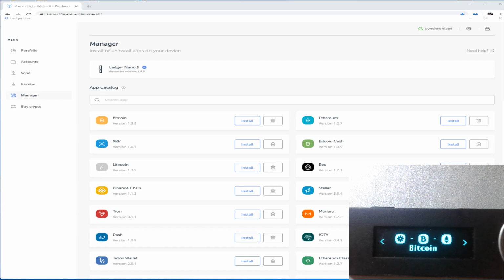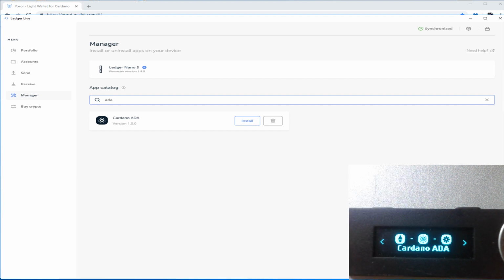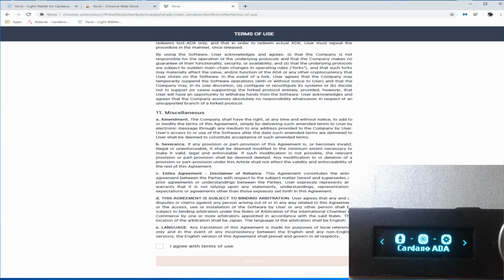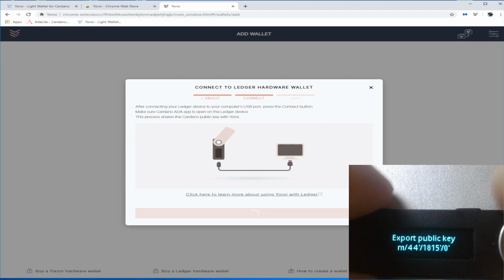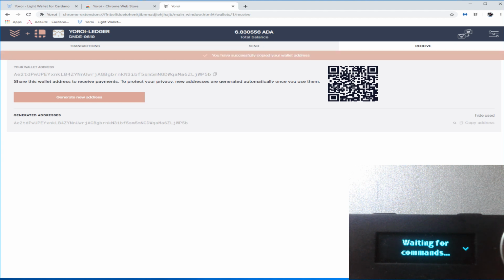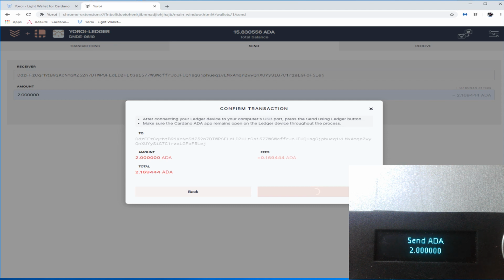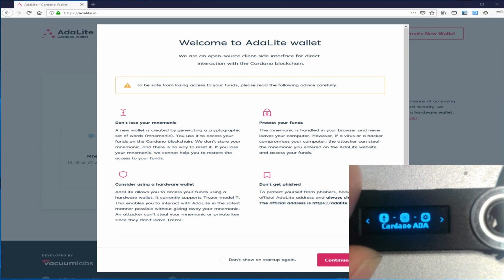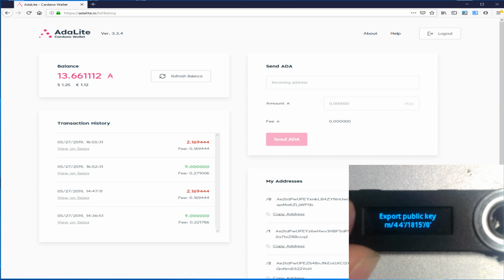How To Store Cardano (ADA) On Ledger Nano S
Yoroi is a Light Wallet for Cardano Secure Fast Simple

We are an open-source client-side interface for direct
 interaction with the Cardano blockchain.

ADA: Ae2tdPwUPEZ648nJfkEoGXCQYnv6PSyY9SBfkTXz84Moc3huQnNmE622VoH

📢 Get more awesome reviews by supporting MediaBoxEnt Blockchain by pledging

*MEDIABOXENT STORE*

*TRADING BOTS*

*EXCHANGES*

*SOCIAL MEDIA*